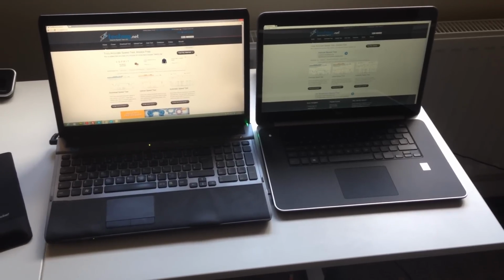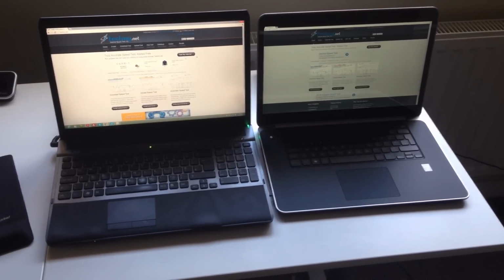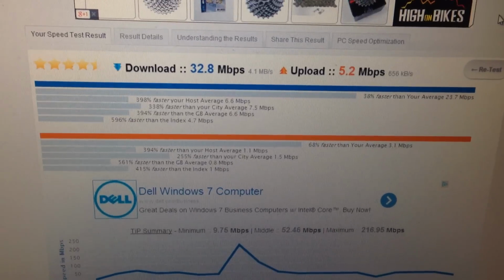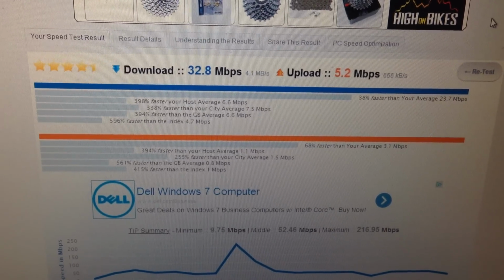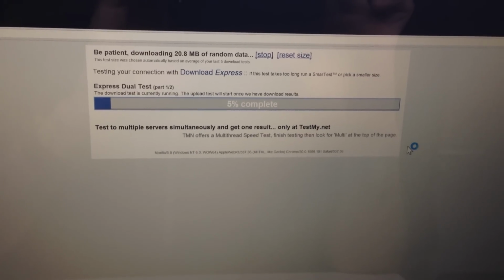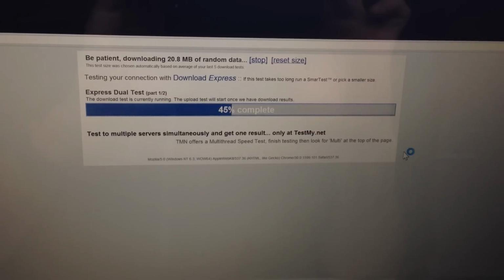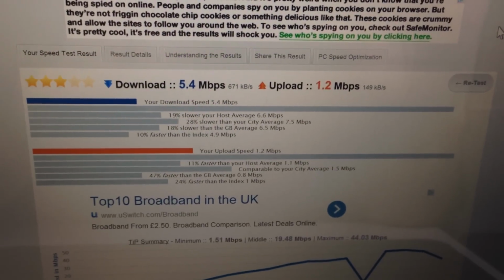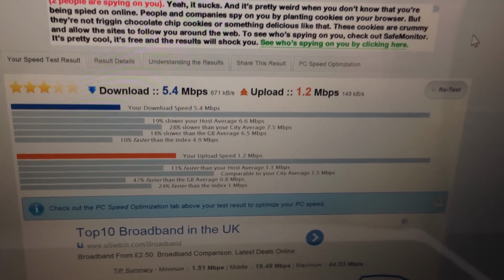Dell XPS 15 Wireless test - NEW VERSION - 4th Gen Haswell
This test compares the wireless download and upload connectivity for the new Dell XPS 15  to a Sony Vaio F11Z. Both laptops are running Windows 8 and the test is carried out using testmy.net via Google Chrome.